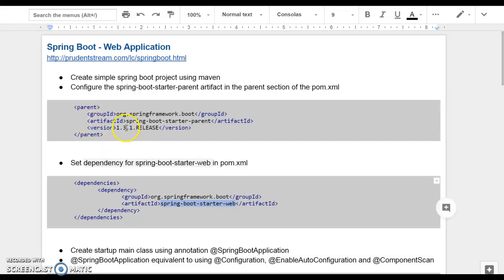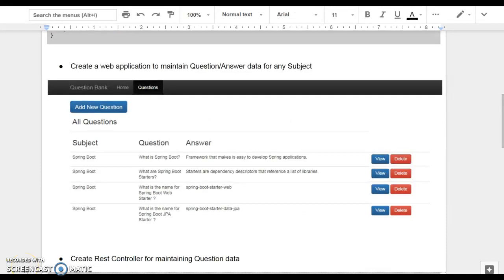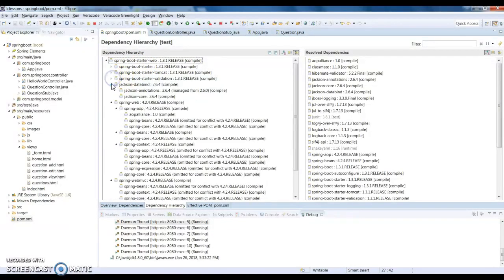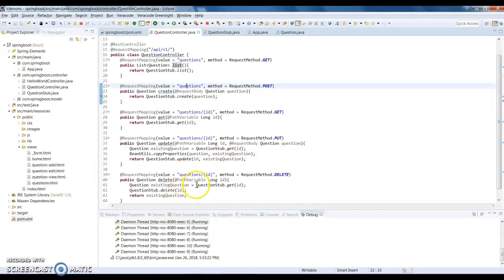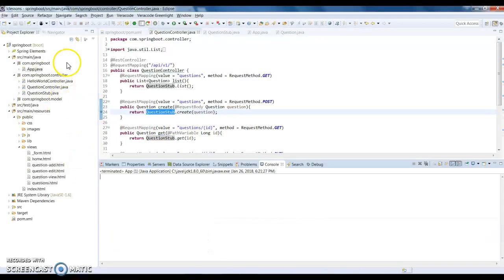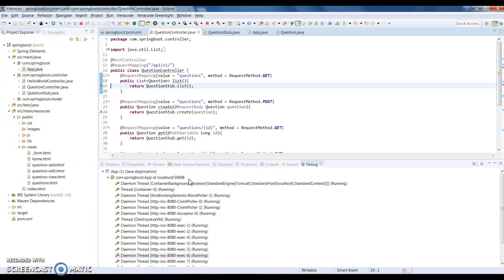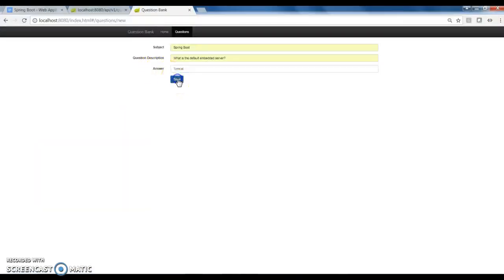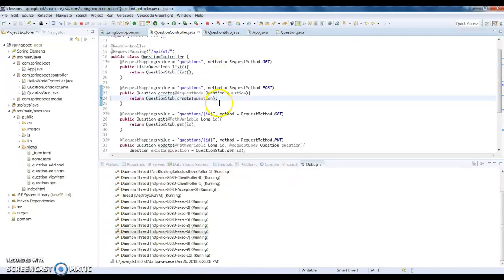Spring Boot - Simple Web Application